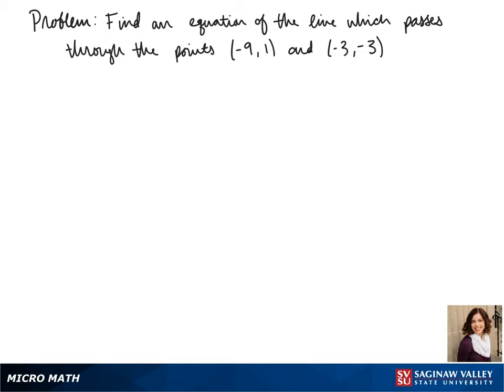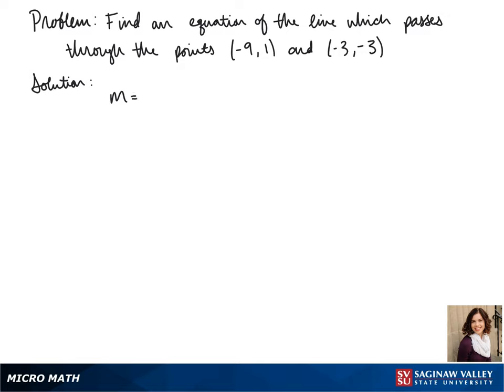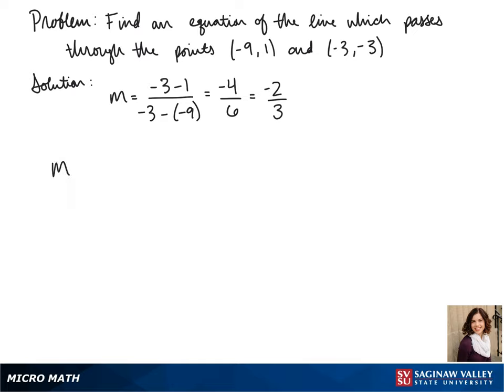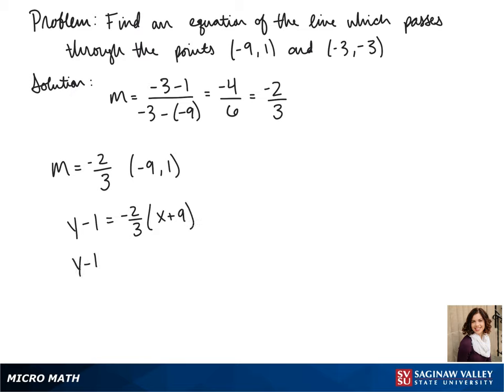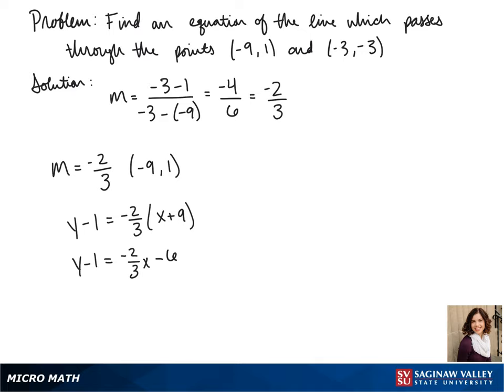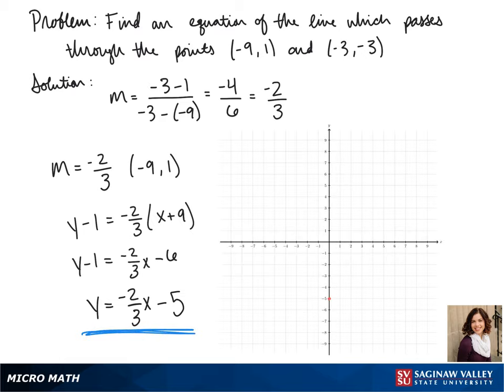Line: Find an equation of the line through (-9, 1) and (-3, -3)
Jenna from SVSU Micro Math helps you find an equation of a line.  The answer is in slope-intercept form.

Problem: Find an equation of the line through (-9, 1) and (-3, -3)